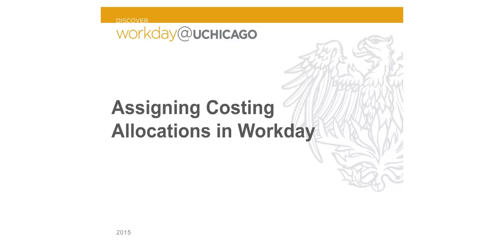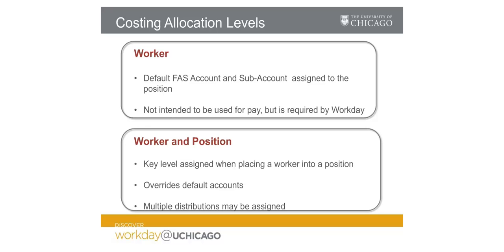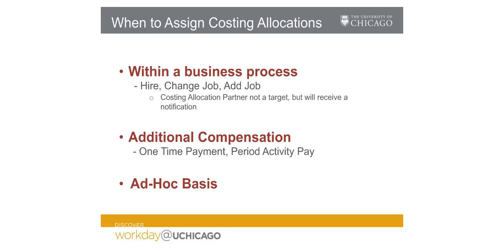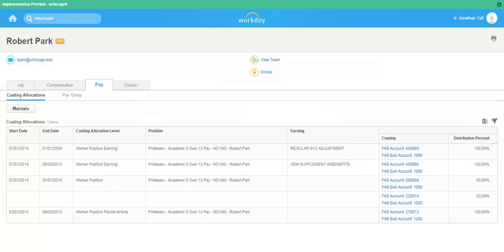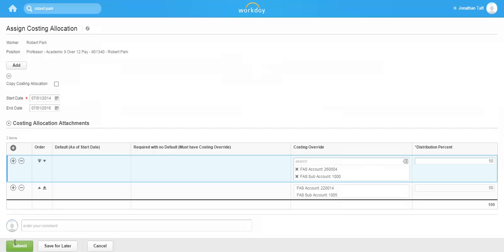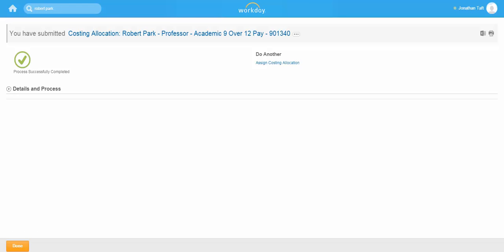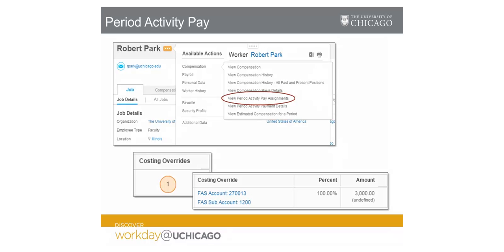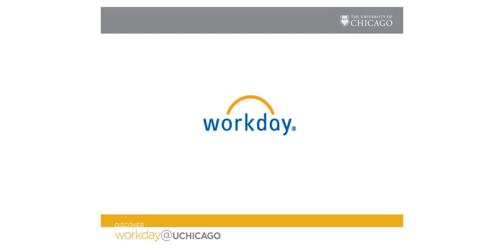Workday@UChicago - Assigning Costing Allocations for an Employee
This video provides instruction on how to maintain costing allocations for an employee on an ad-hoc basis.  For more detail on costing allocations and how they can be assigned at the worker, position and earning level, see the Assign Costing Allocations quick reference guide